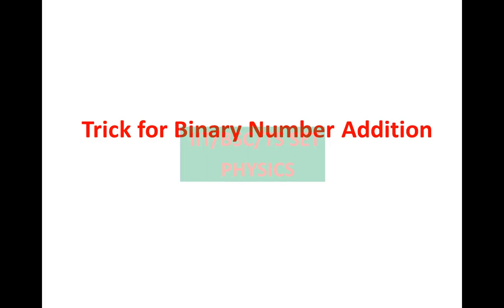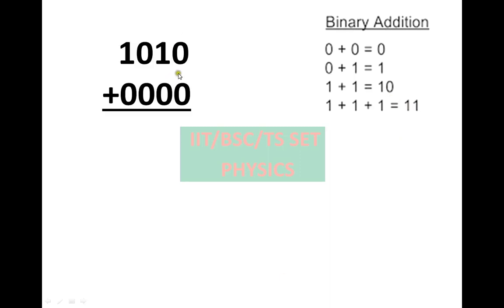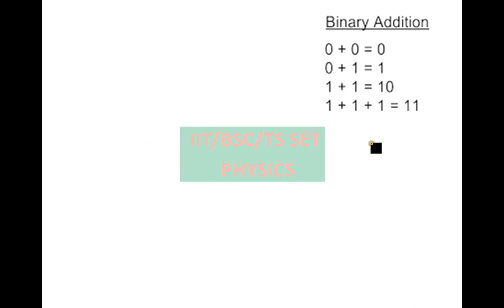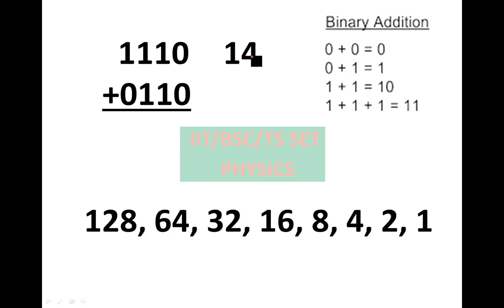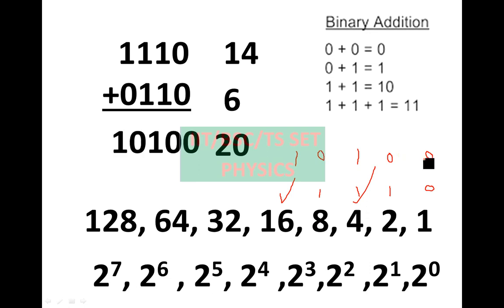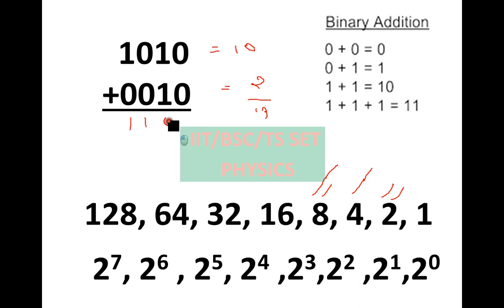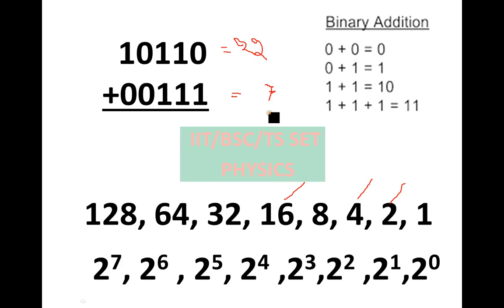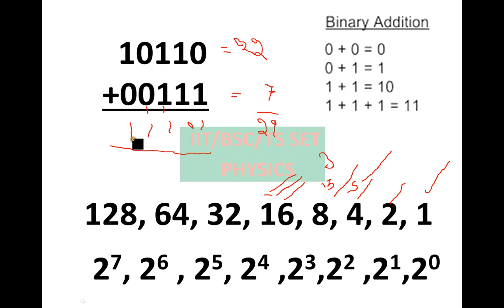binary number addition || in telugu